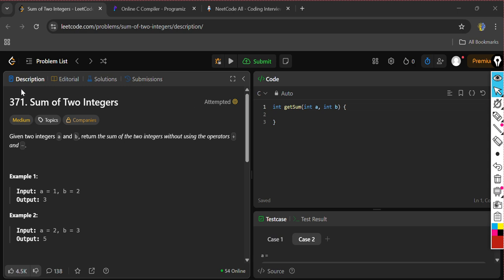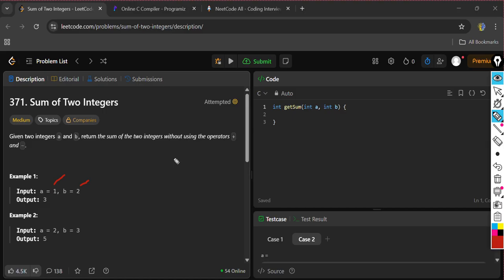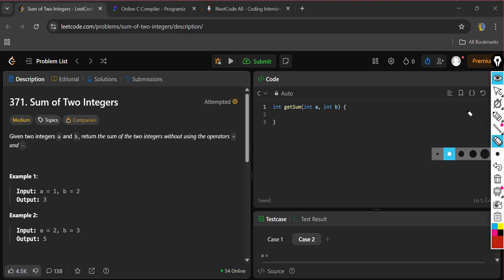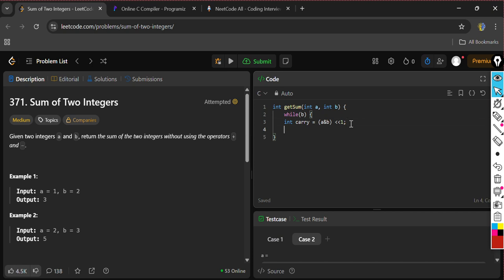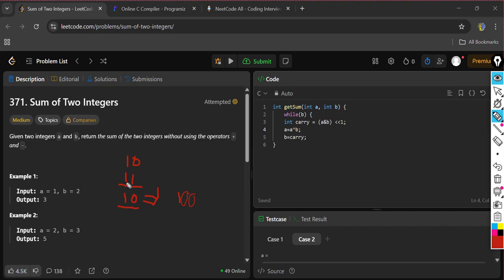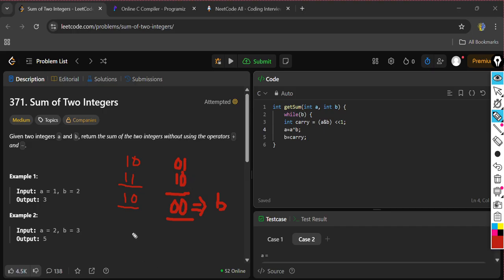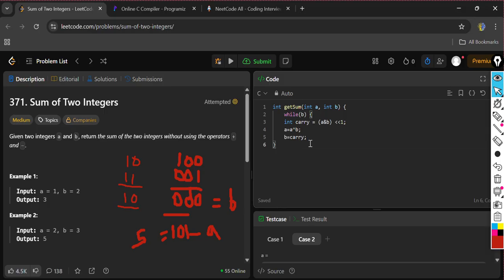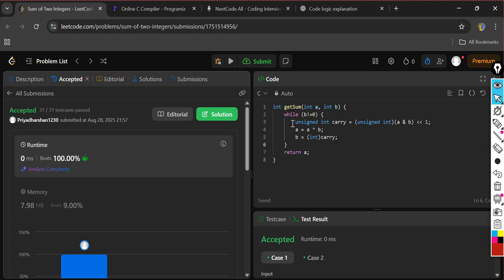C Problem Solving: Sum of Integers(Leetcode}